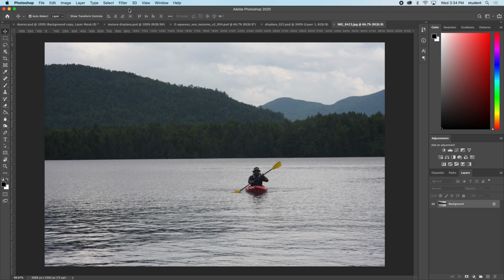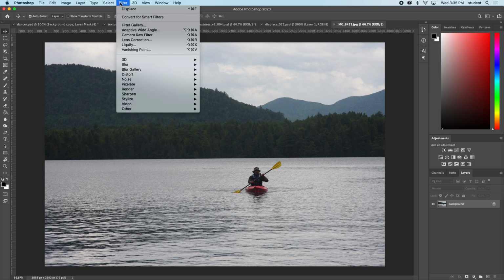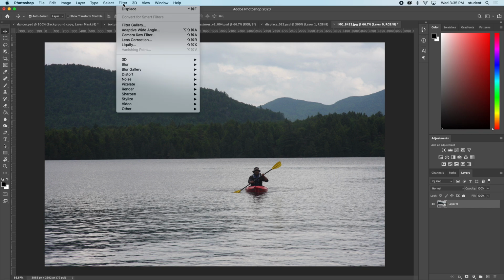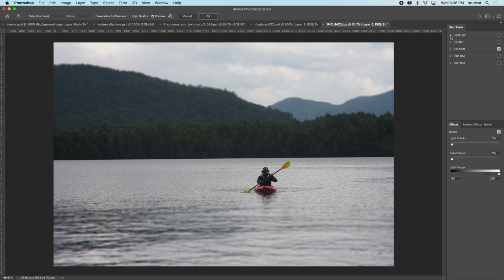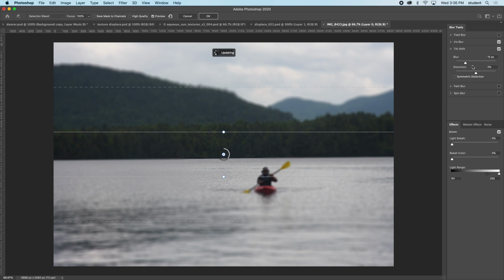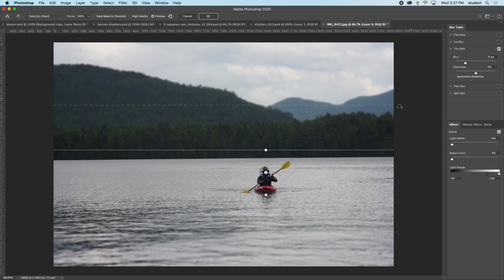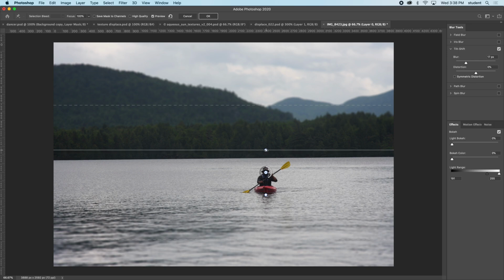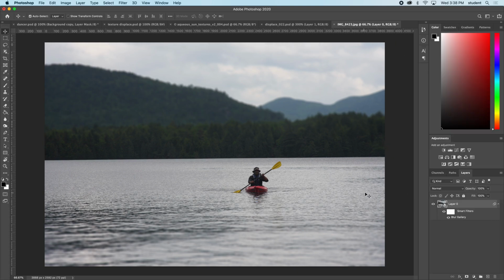Photoshop - Tilt Shift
This tutorial will guide you through the steps of using tilt shift to create depth of field in photoshop 2020.